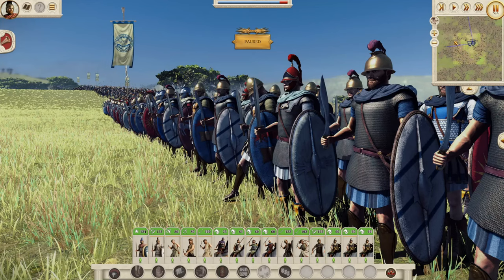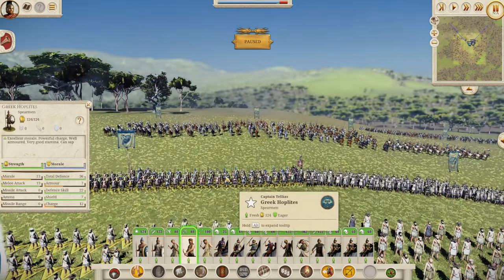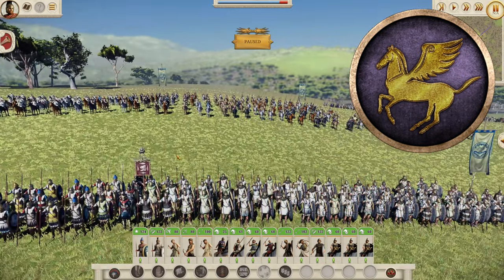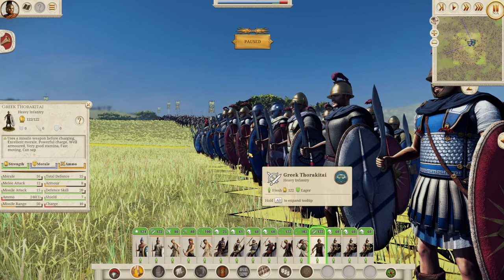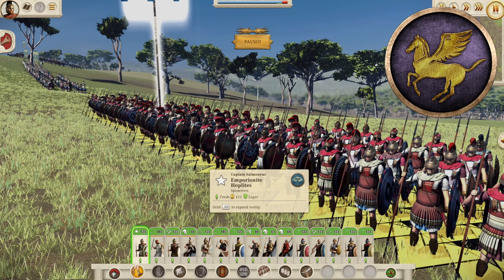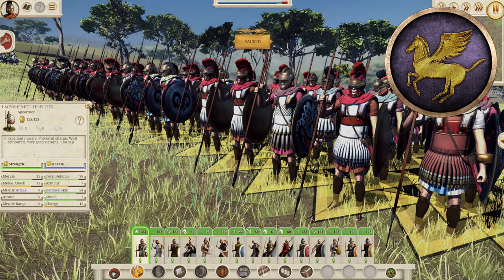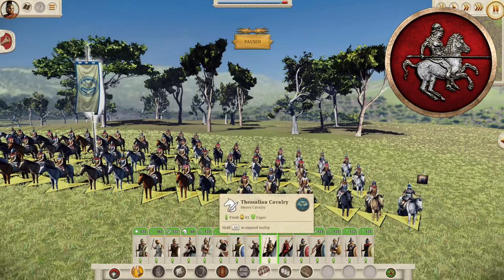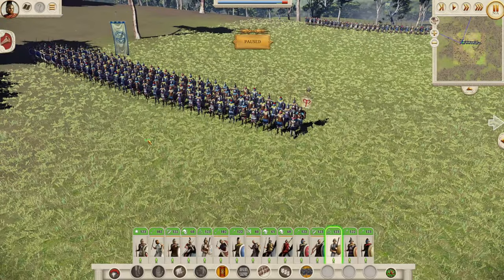UNCOVER the UNITS of the NEW 29 Greek City States + SNEAK MAP PREVIEW - RTR: Imperium Surrectum v0.6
🔥 Dive into the world of RTR: Imperium Surrectum v0.6 as we uncover the units of the 29 new Greek City States! In this video, we'll explore each city state's unique units and strategies, giving you the edge in your conquests. Plus, get an exclusive sneak peek at the upcoming map changes! 🗺️

👉 Don't miss out on more strategy game insights, memes, and nerdy goodness from Red Zed! 🔴👍

In this version you will find, among many other things:

32 Playable factions, including 11 brand new ones: Baktria, Epeiros, Achaian League, Aitolian League, Athens, Syracuse, Rhodes, Massalia, Kyrene, Boiotian League & the Saka!

00:00 Intro
00:20 All the Previews to Expect
00:50 The 29 New Factions and Units
1:17 They will be made playable!
1:40 A Map Sneak Preview!
3:30 WIP
4:20 The Standard Greek City States Roster
9:00 Euzonoi vs Greek Peltasts
9:55 The History of the Greek Peltasts
12:05 The History of the Euzonoi
14:50 The History of the Greek Thorakitai
17:20 Why is there 3 Aspidophoroi?
23:15 The Unique Units of the Small States
24:00 Emporion
24:50 Acragas and Sicilly
26:30 Taras
29:25 Athamania
30:50 Acarnanian League
33:05 Thessalian League
36:20 Elis
38:55 Megalopolis
39:50 Argos
41:35 Pelopponesian AoR
43:00 The Cretans
46:10 Gortyn
50:25 Knossos
53:25 Lyttos
55:05 Pontic Pentapolis
57:10 Chersonesus
58:00 Priene
59:35 Miletus
1:01:30 Cyzicus
1:03:55 Cius
1:04:55 Heraclea Pontica
1:07:45 Sinope
1:08:55 Selge
1:09:20 Like, Subscribe and Comment!